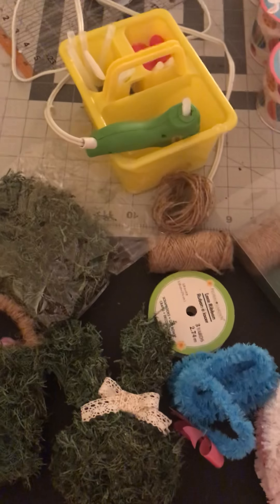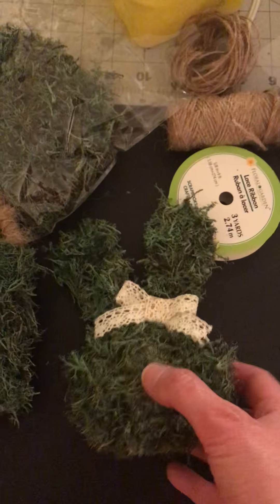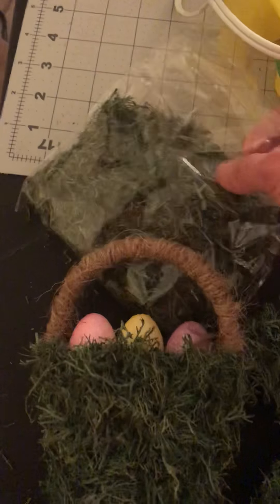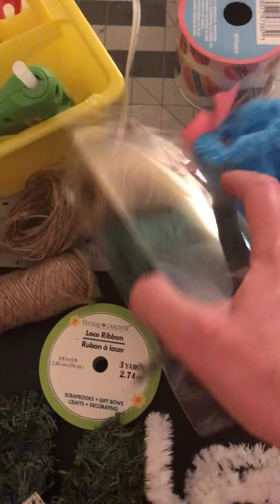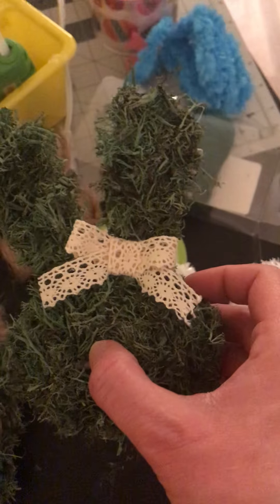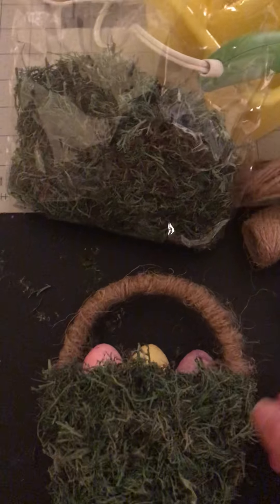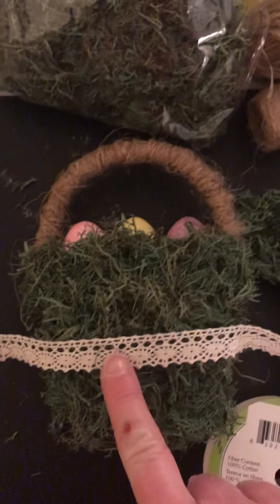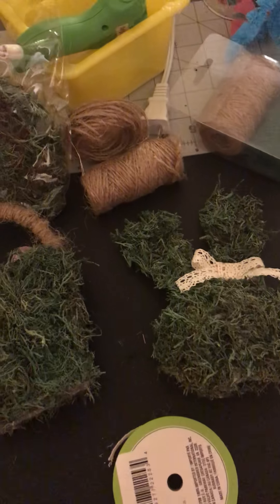Dollar Tree Easter Topiary~Bunny~Basket